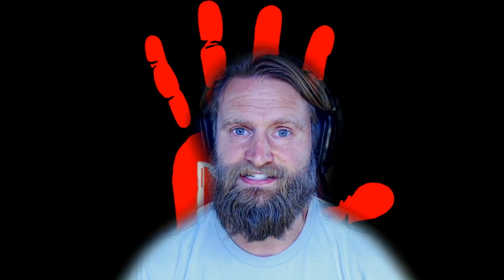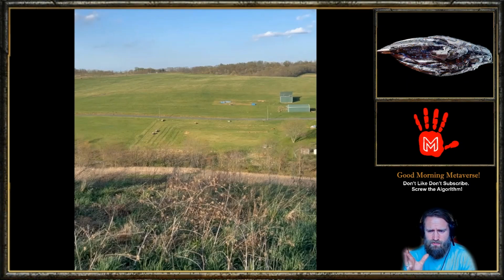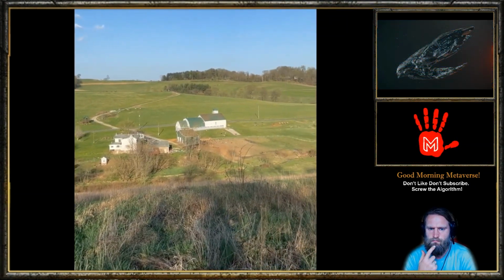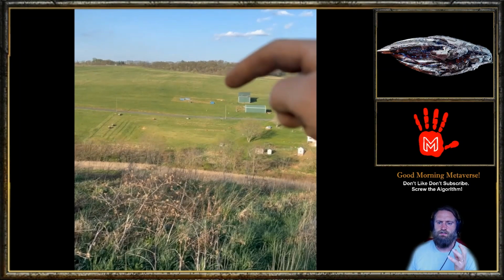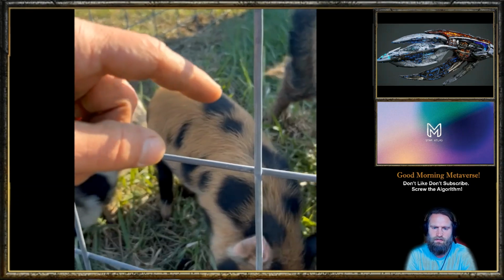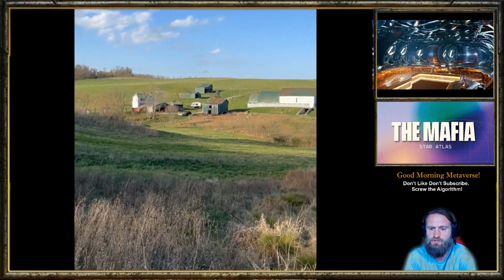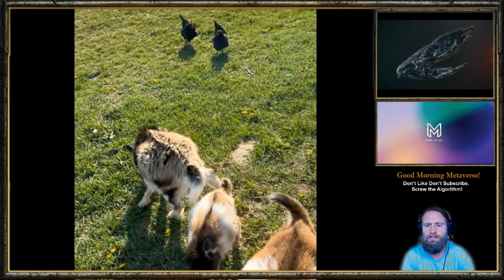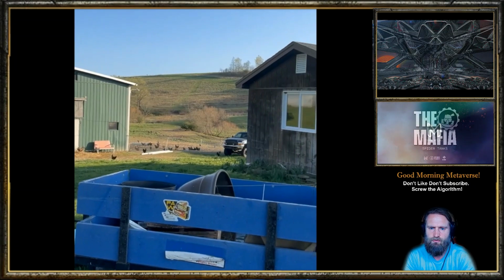OCG Thor's Farm Tour for Star Atlas Community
For those who are interested in what I've been spending my time on this last year IRL lets take a quick jump around my farm 🤠